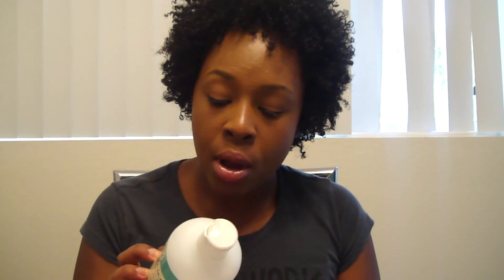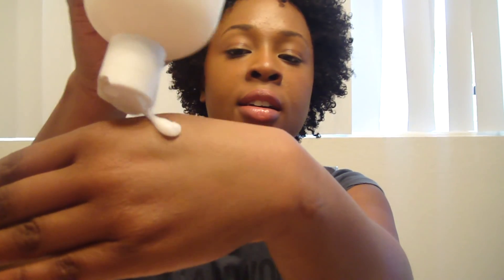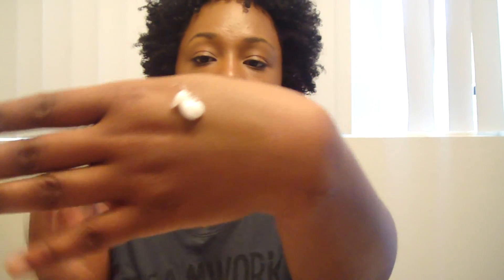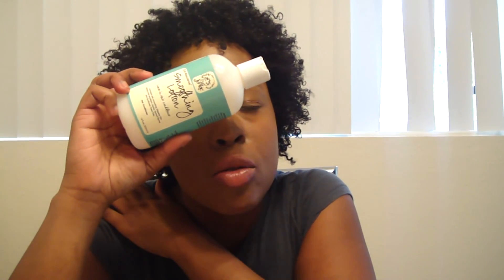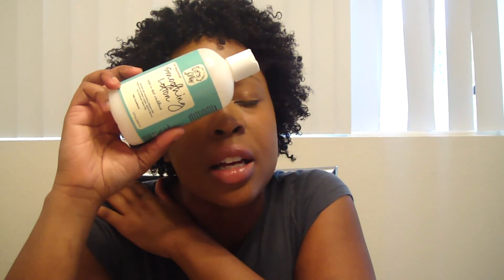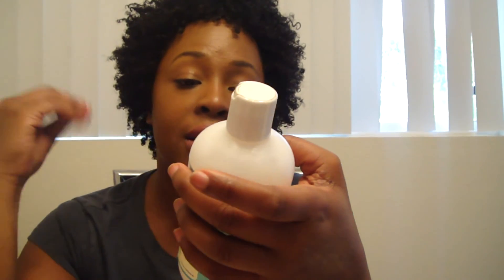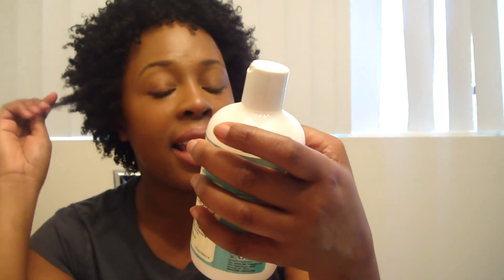Review: Curl Junkie Smoothing Lotion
WHAT'S IN IT: Ingredients: Water, Cetearyl Alcohol, Behentrimonium Methosulfate, Vegetable Glycerin, Slippery Elm Extract, Tocopheryl Acetate, Prunus Armeniaca (Apricot) Kernel Oil, Panthenol, Simmondsia Chinensis (Jojoba) Seed Oil, Helianthus Annuus (Sunflower) Seed Oil, Propylene Glycol, Diazolidinyl Urea, Iodopropynyl Butylcarbamate, Fragrance.